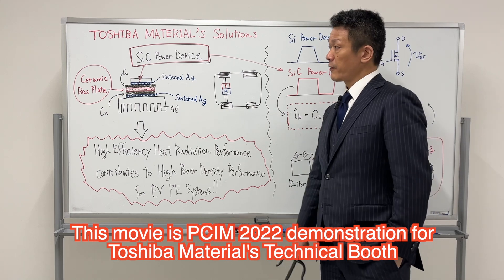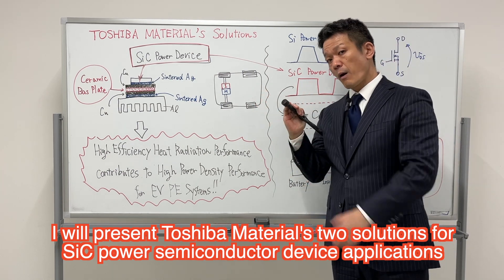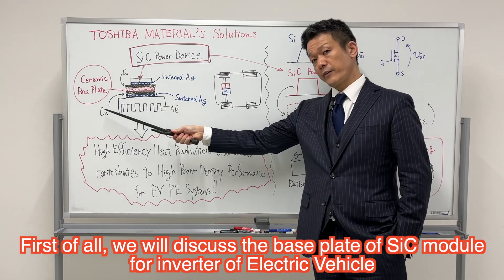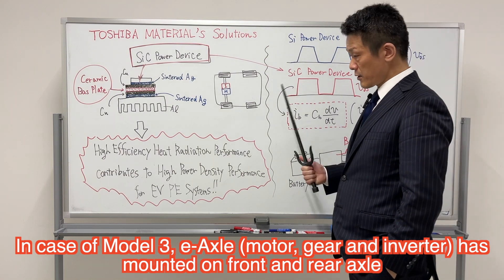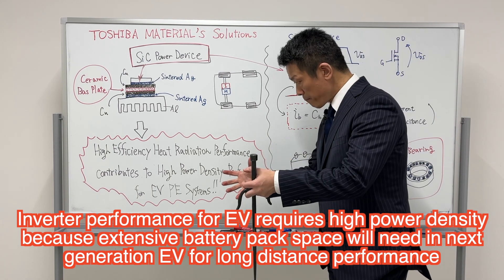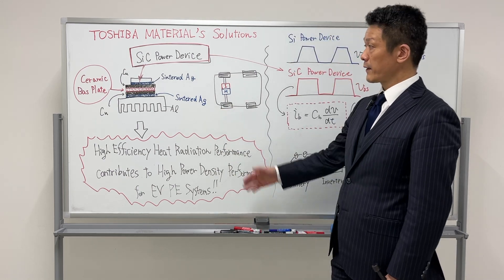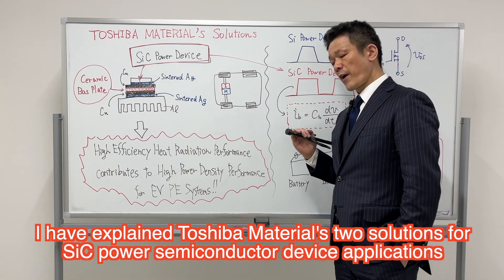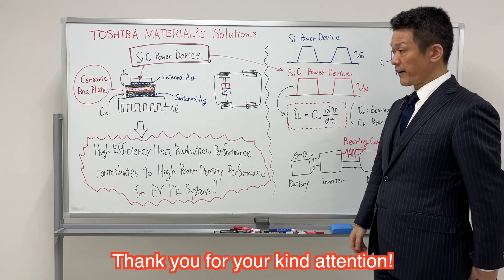Solution for SiC Power Device Applications by Toshiba Material [PCIM2022]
Teardown report and Lecture of TOYOTA Prius PCU (boost chopper and Inverter) by Power Electronics Laboratory in Nagoya University.

Nagoya University